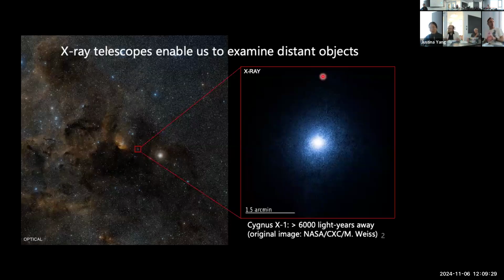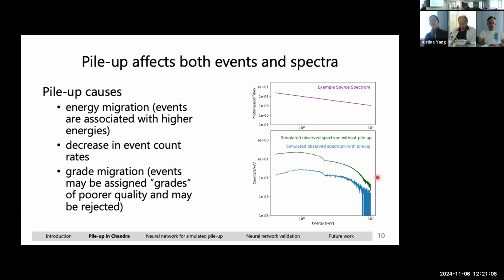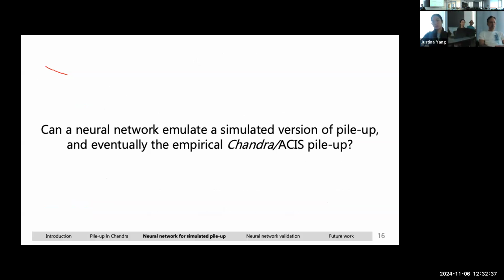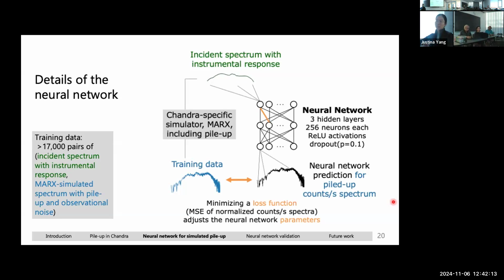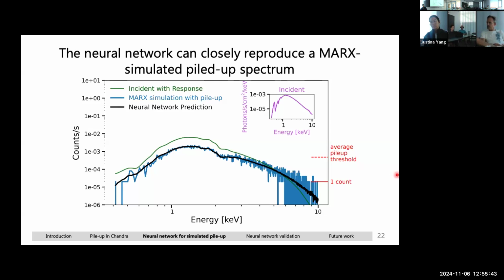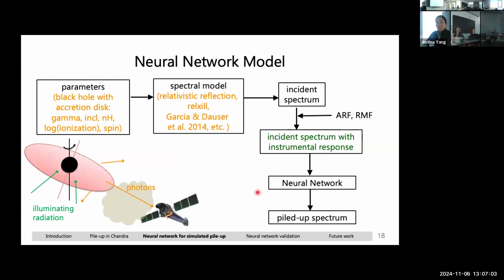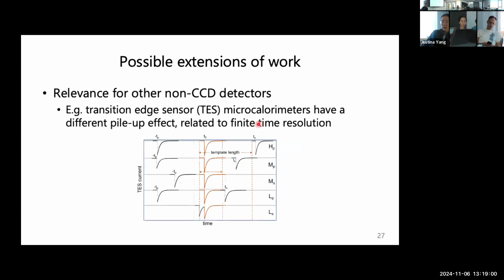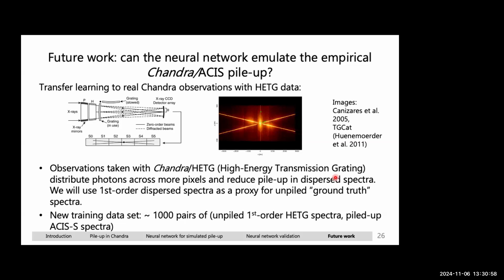CHASC : Justina Yang on Emulating Photon Pile-up Effects on X-ray Spectra with a Neural Network